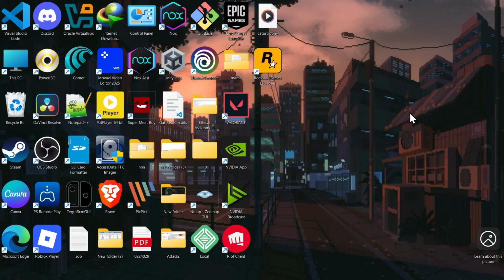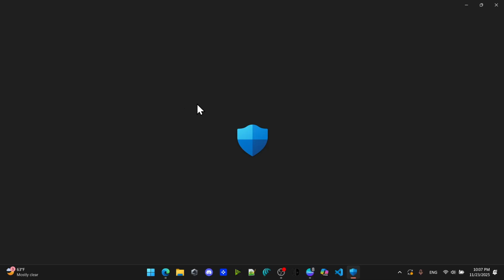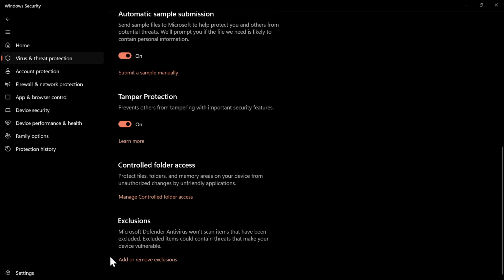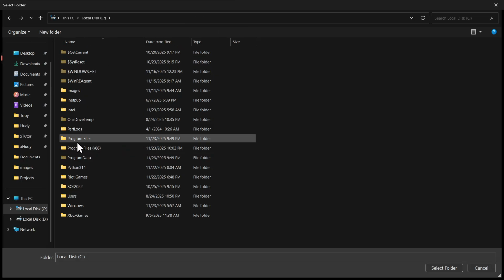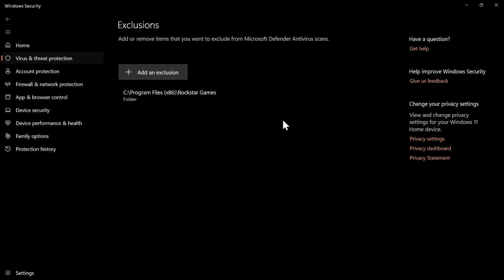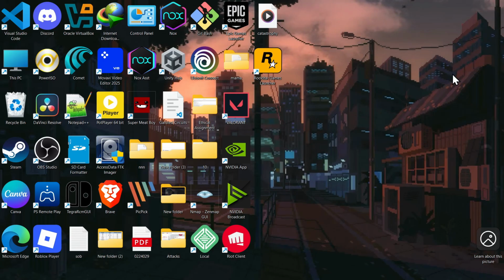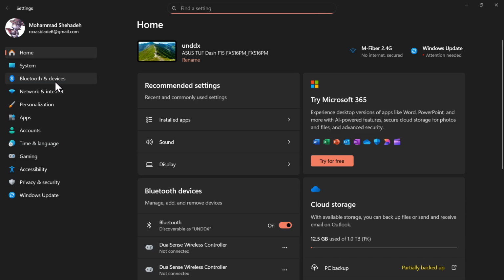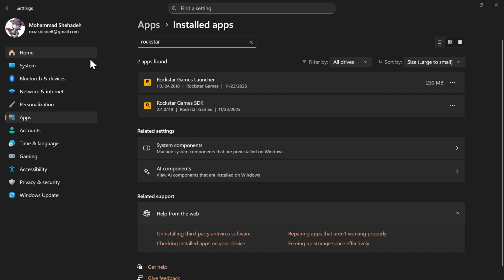How To Fix Rockstar Games Launcher Not Opening 2025 (EASY FIX)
Having trouble with Rockstar Games Launcher not opening in 2025? This easy fix guide helps you get the launcher up and running quickly so you can dive into your games without delay.

🎮 In this video, you’ll learn:
✅ Common reasons why Rockstar Games Launcher won’t open
✅ Step-by-step troubleshooting methods
✅ How to clear cache and reset the launcher